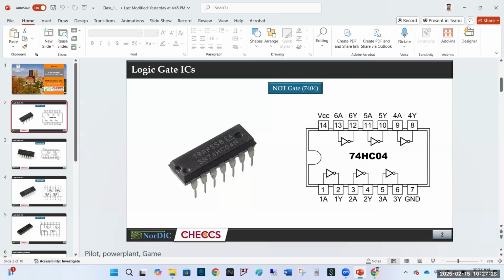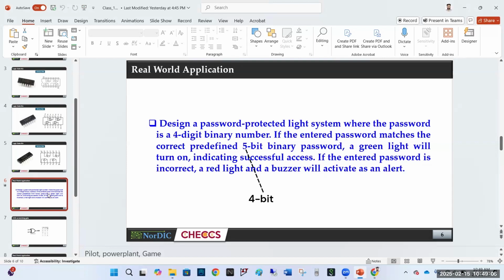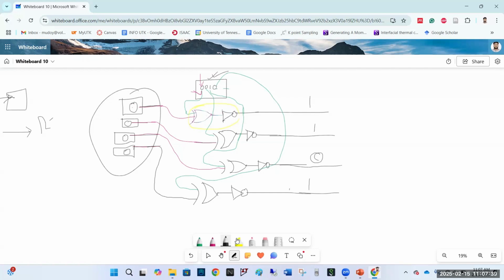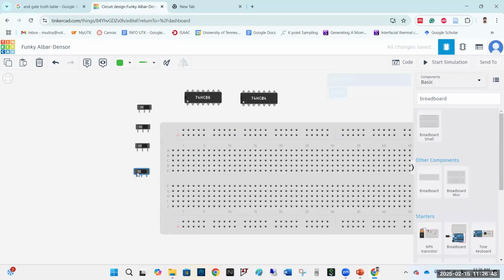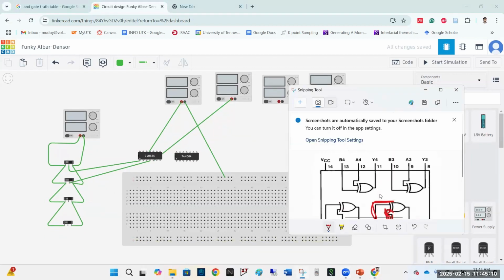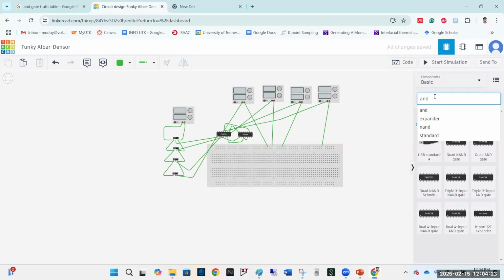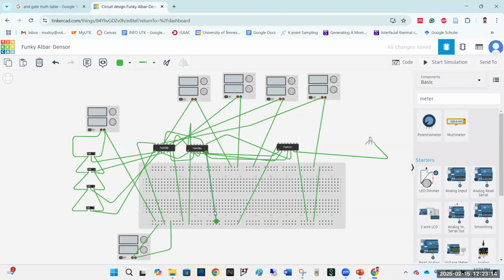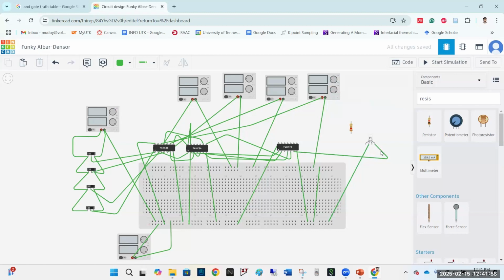NSF ASTEP @ UT Knoxville : Lecture 11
Graduate student, Md Rahatul Islam Udoy, delivers the 11th lecture for the NSF-funded Advanced Semiconductor Technology Education Program (ASTEP) at UT Knoxville.